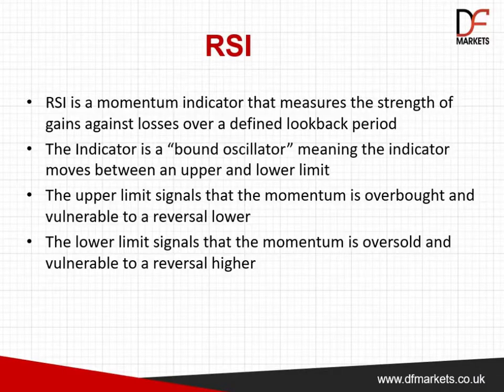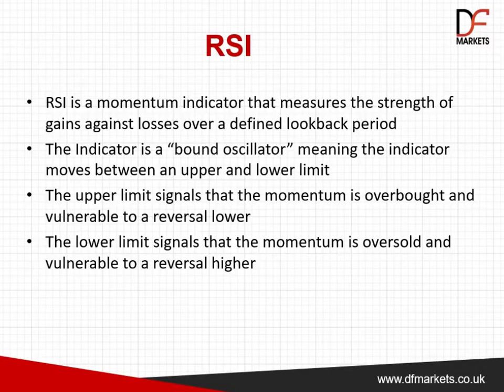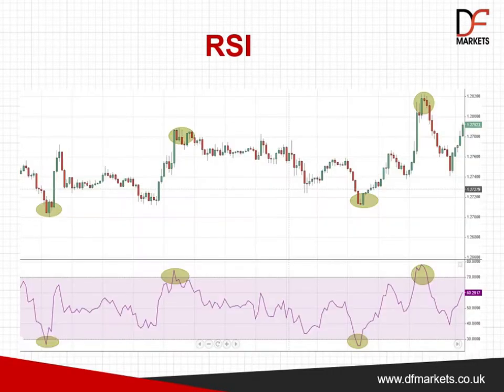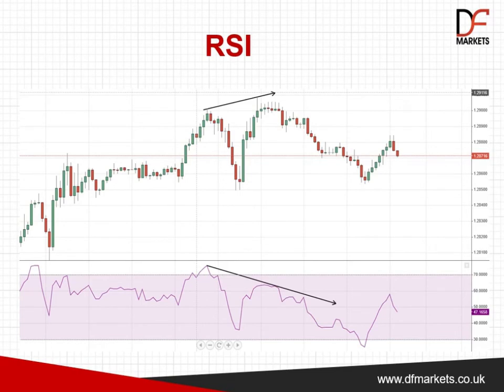Relative Strength Index (RSI)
The Relative Strength Index (RSI) is a momentum indicator known as an oscillator because it moves between an upper and a lower limit. It measures the strength of price swings by comparing the strength of gains against the strength of losses over a pre-defined look-back period. Watch the video to find out more.

64% for CFD & 67% for spread betting of retail investor accounts lose money with this provider.